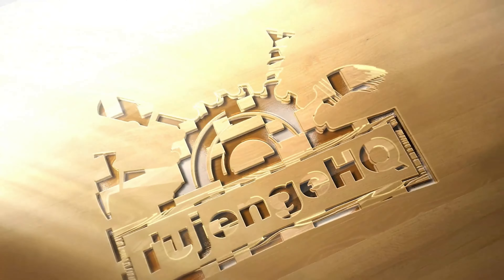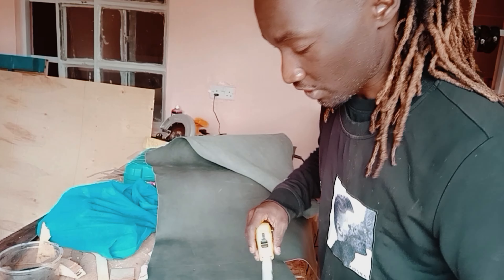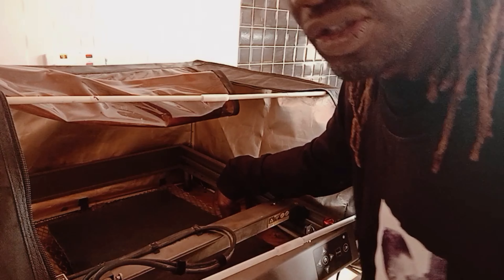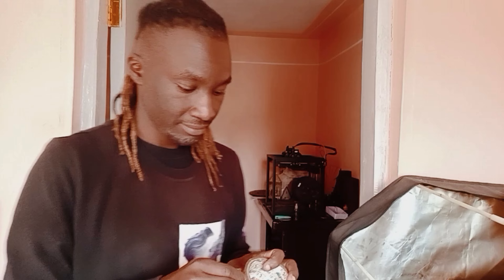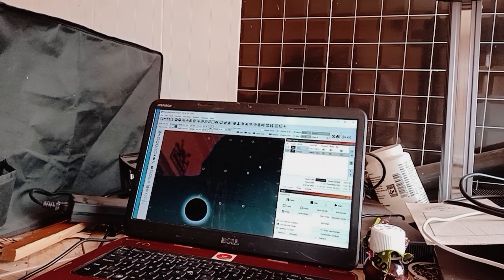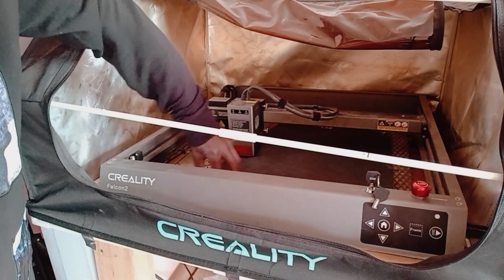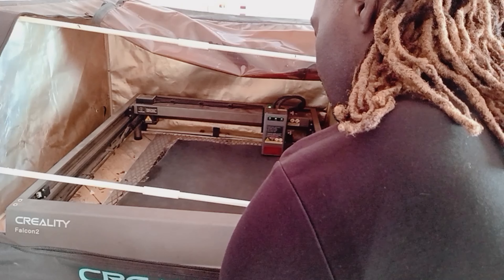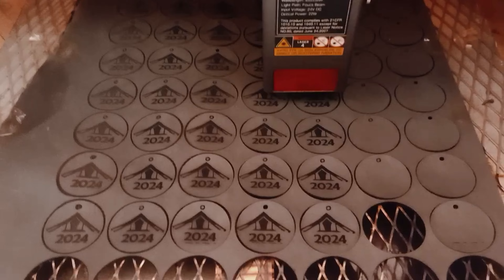How to Laser Engrave Leather at Home | Tips for Engraving Journals, Belts, & Patches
Want to learn how to engrave leather at home? In this video, we walk you through everything you need to know about laser engraving leather, including how to engrave leather with Creality Falcon Pro, xTool D1 Pro, and other diode laser machines.

Whether you're making a custom leather journal, leather belt, or unique leather patches for hats, you'll find step-by-step instructions and helpful leather engraving tips.

We'll also answer common questions like, "Can you laser engrave leather?" and show you how to achieve clean, professional results.

🛠️ What you'll learn:

i) How to engrave leather at home using laser engravers
ii) Tips for engraving leather patches, belts, and journals
iii) How to achieve perfect leather engraving on various projects